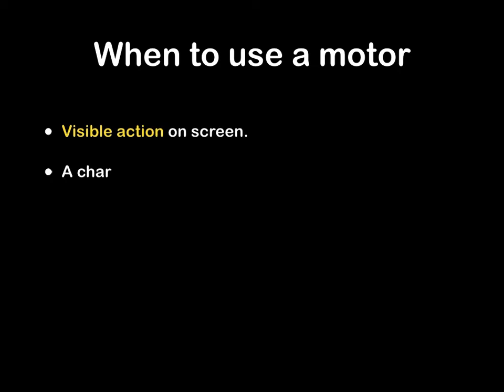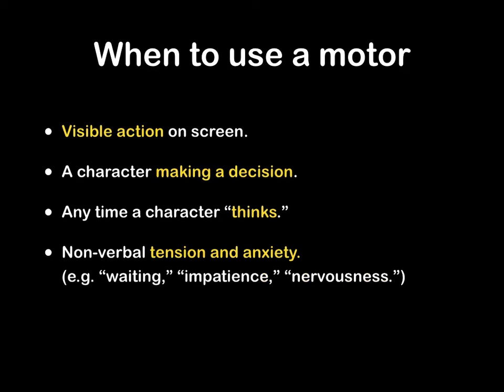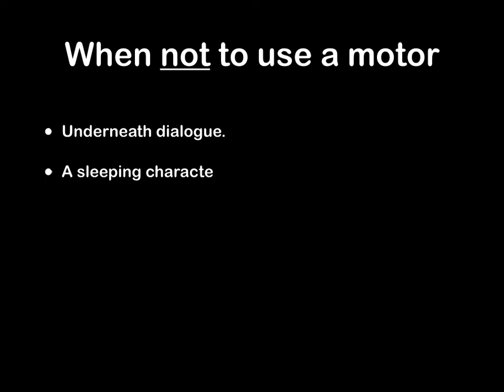What is motor?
Musical motors and when to use them — film scoring lecture for non-musicians and beginners.

West Valley College

Prof. Linus Lau